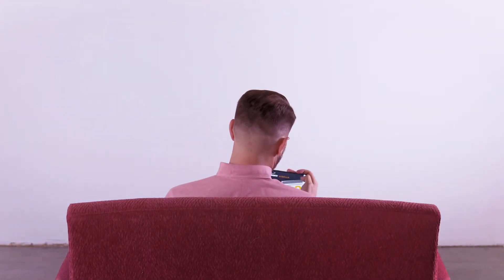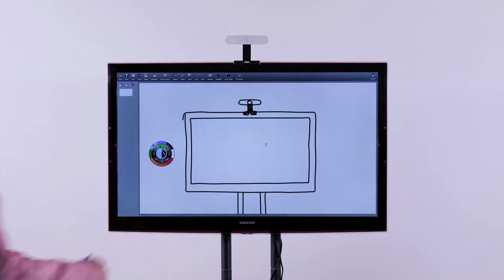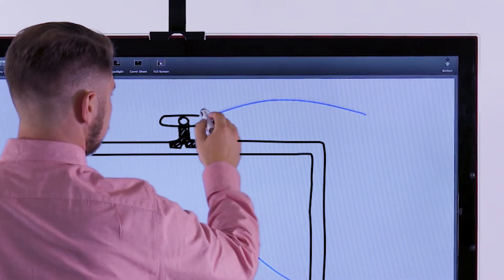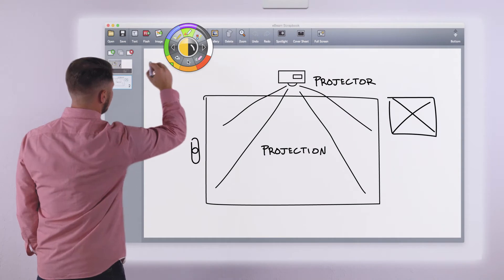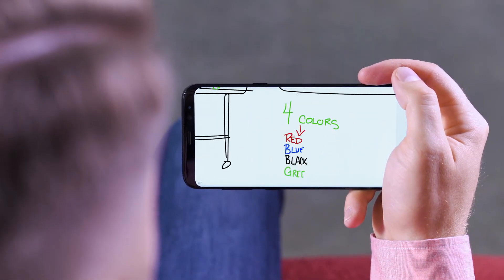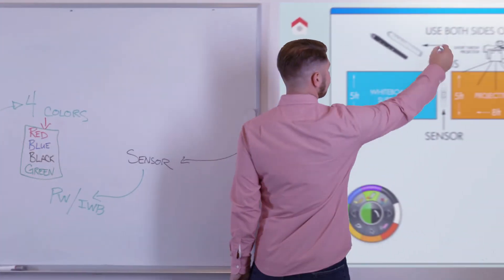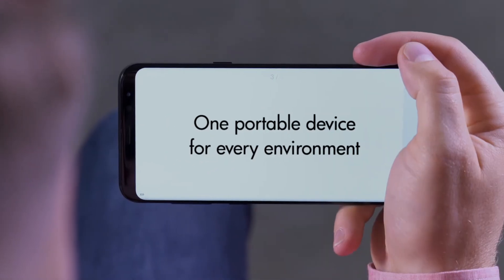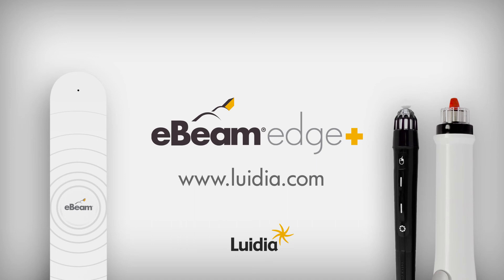Interactivity on Any Flat Surface - eBeam Edge+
The eBeam Edge+ is the most adaptable and portable interactive whiteboard and whiteboard capture solution.

Using a pocket sized sensor and stylus you can transform any flat screen display or projected screen to become instantly interactive.

Luidia is a world leader in interactive and digital capture technology. Since our founding in 2003, we have focused on providing innovative solutions for use in business, education and consumer markets. Luidia, Inc. is a global company headquartered in the Silicon Valley.

Make your surface smart.
eBeam Edge+
Luidia, Inc.